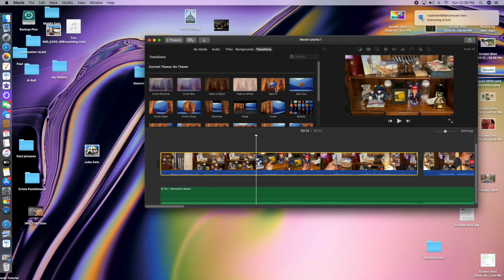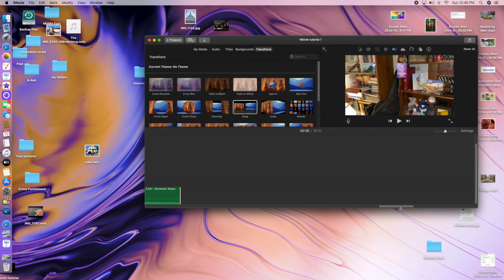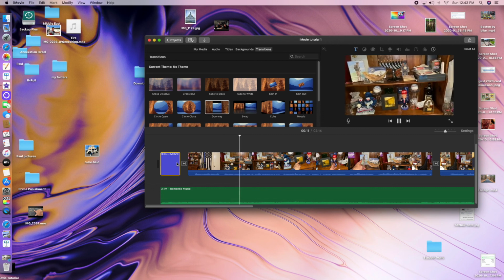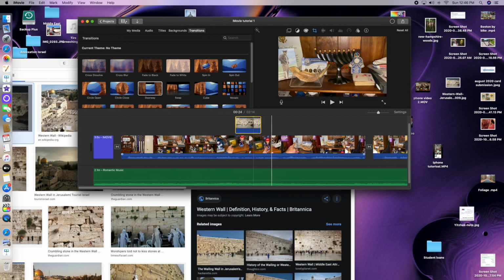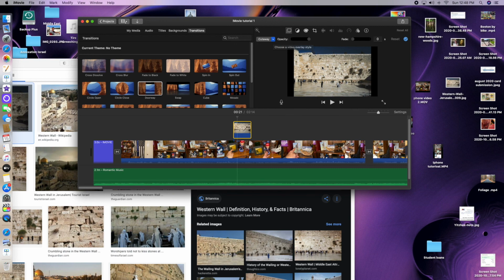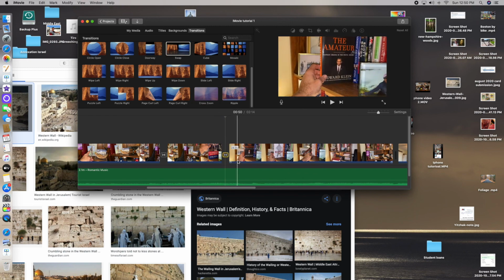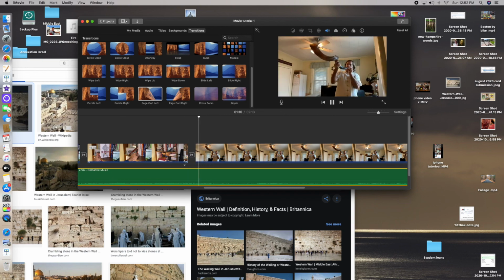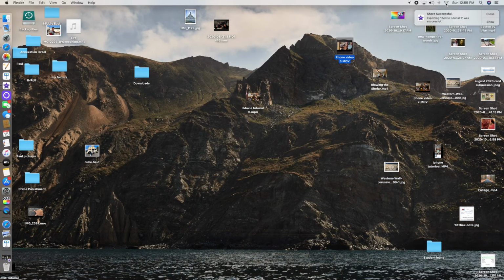iMovie beginners tutorial